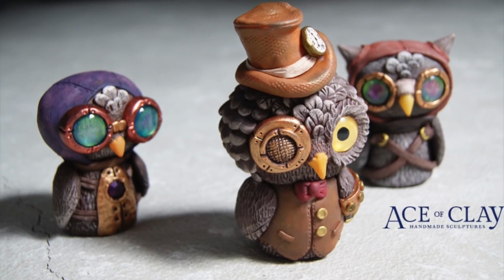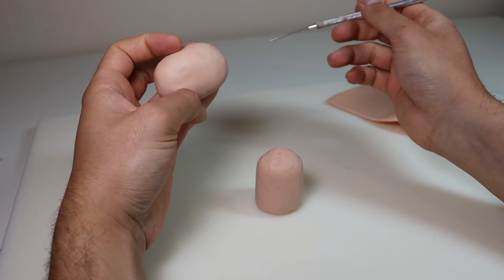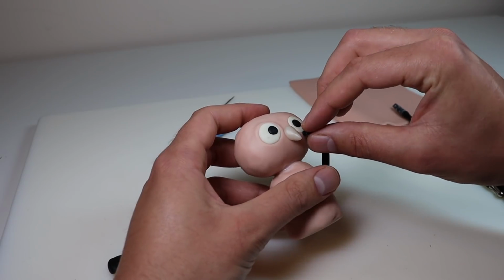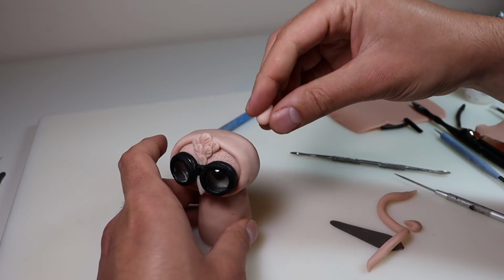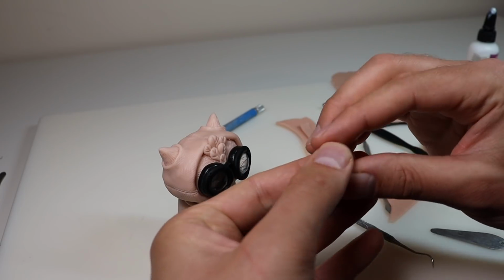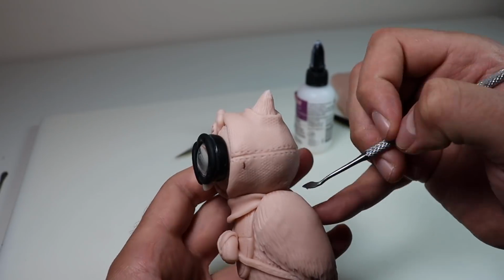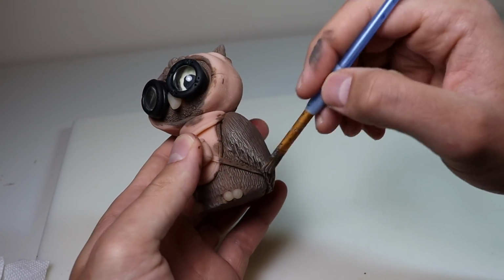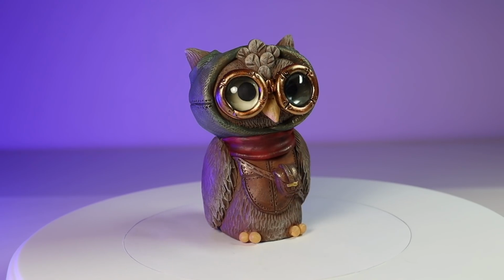How to Make a STEAMPUNK OWL with Goggles! Polymer Clay Lesson for Beginners | Ace of Clay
Looking for a fun, easy polymer clay tutorial with a great result? Then here you go! No matter what level of sculpting you’re at (or how old you are), this Steampunk Owl tutorial will teach you the fundamentals of polymer clay and basic acrylic painting and requires minimal tools (you could honestly just use toothpicks for the whole thing). Learn how to build a simple armature without wire, layer your clay, create clothing textures and effects, incorporate non-clay elements, use glow in the dark, colored, and liquid clay, and more!

Welcome to Ace of Clay! I’m Anthony and I am a sculptor. I love all things Tim Burton, stop motion and creepy. Whether you’re a beginner with clay or have been sculpting forever, l have something for you. Let me entertain you with some relaxing and satisfying sculpting videos and viral trends. I hope my videos provide you with entertainment and art inspiration!

TOOLS

CLAYS

LIQUID CLAYS

FINGERPRINT REMOVAL

Clay Softener (baby oil works, too)

ARMATURE

VARNISHES

2-Part Epoxy Resin
*DO NOT USE MOD PODGE* Surface will stay sticky

BRUSH SETS

CABOCHONS

CLAY KITS

- Sculpey III

Are you a beginner and new to clay and want to learn how to sculpt?